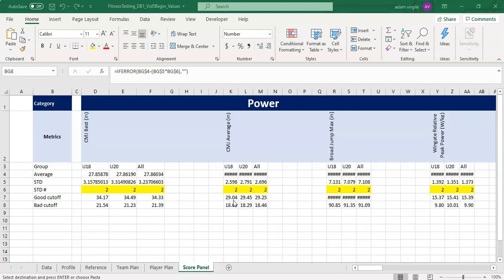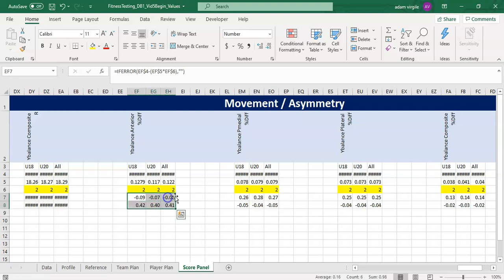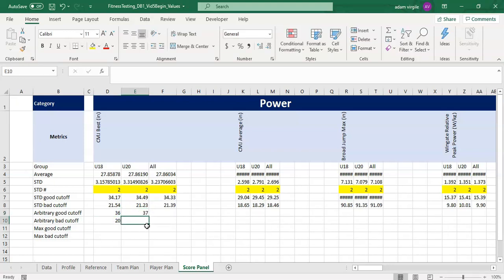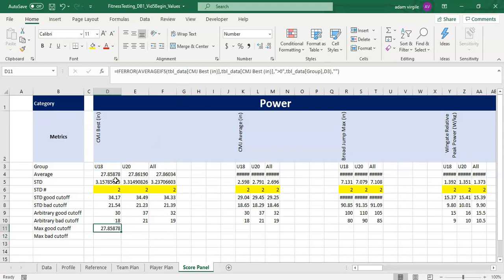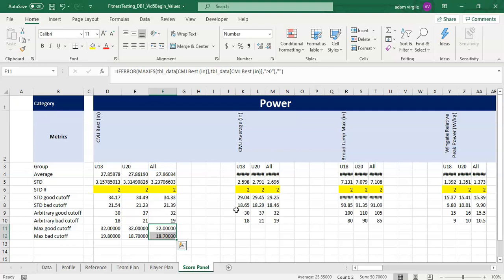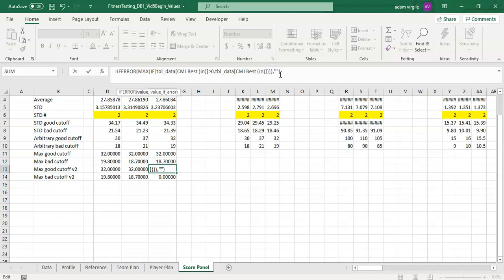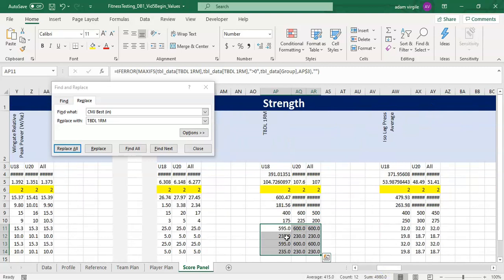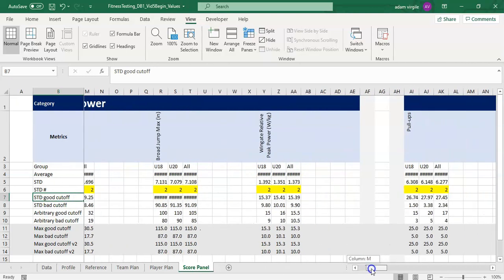Team Fitness Testing Framework #5: Dynamic Scoring System Setup, Part 2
In this video, we add the ability for the user to set up "good" and "bad" performances based on user-defined (e.g., arbitrary) cutoff values or the maximum and minimum values for each metric. For example, the user could say that anyone who jumps over 24 inches gets the best score possible, or the user can set the best score possible to the maximum vertical jump value observed, which could be 30 or more inches. In the previous video, we learned how to set up criteria based on standard deviations (Z-Scores); the user can now choose between these three scoring methods, for each metric.

For access to the full Team Fitness Testing Framework course, plus the completed MS Excel files after each tutorial video, go